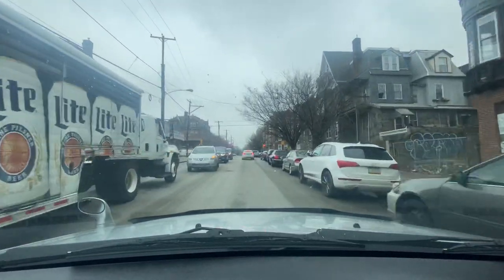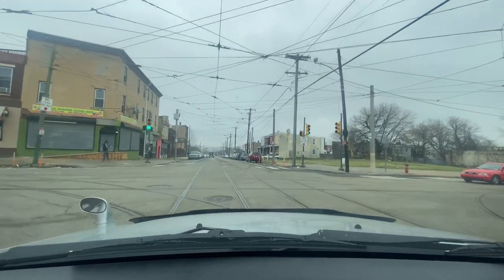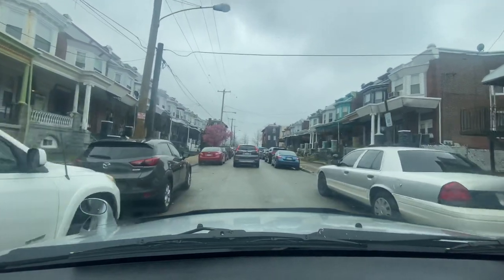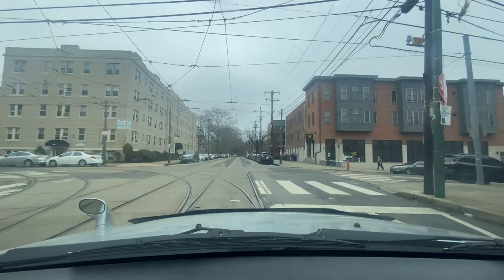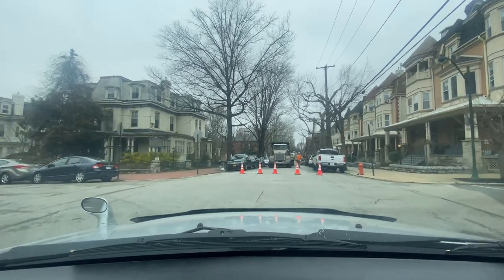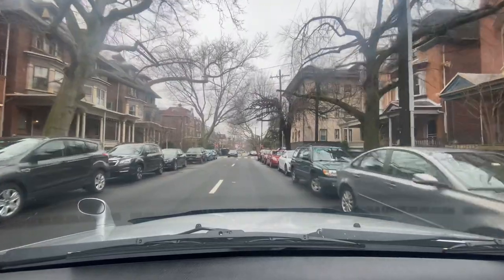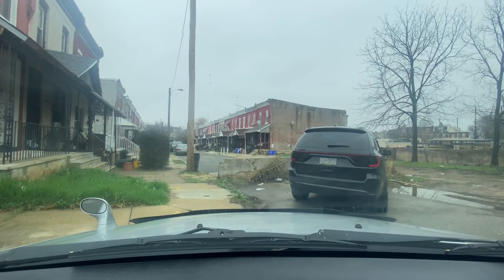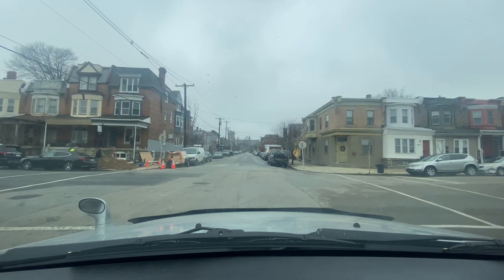Driving Tour Philadelphia's Squirrel Hill Hood | Beautiful Houses & Detail in West Philly (Narrated)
Squirrel Hill is a neighborhood in West Philadelphia, south of Baltimore Ave and west of Clark Park. It shares a border with the Spruce Hill and Cedar Park neighborhoods. By some accounts, this neighborhood is within the boundaries of the University City district. Wikipedia